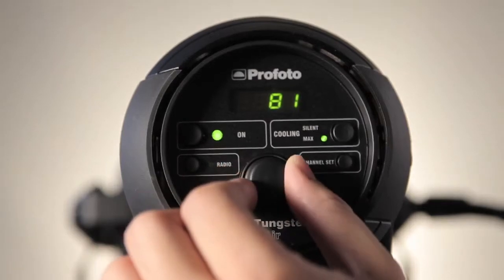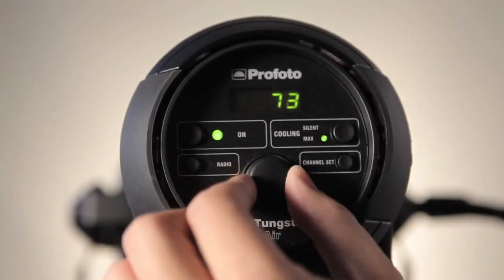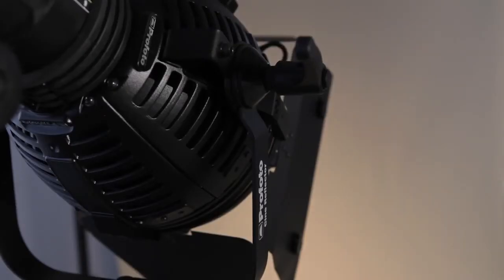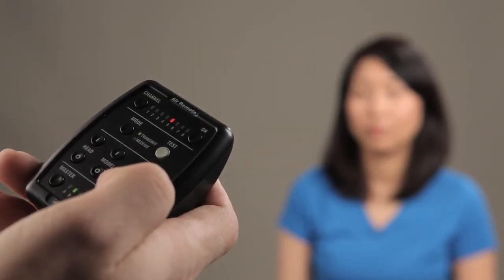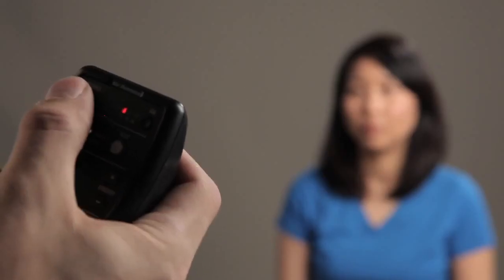Profoto and Still Motion Basic Lighting for an Interview